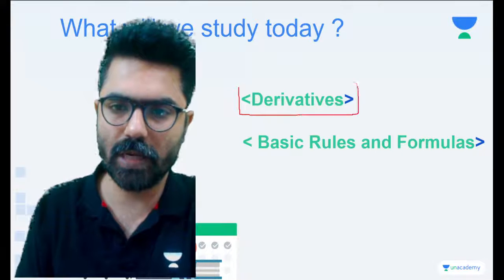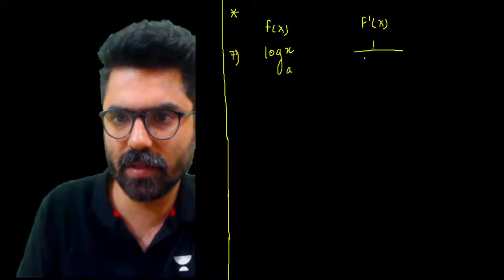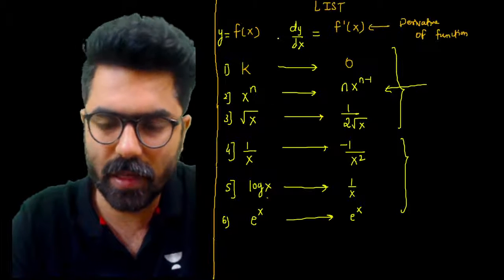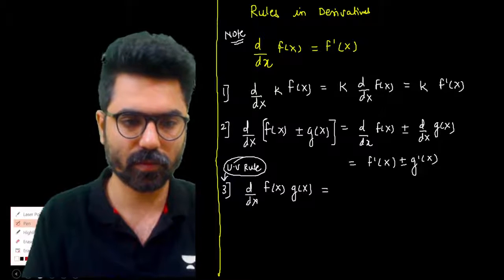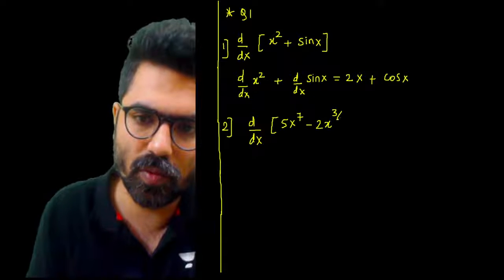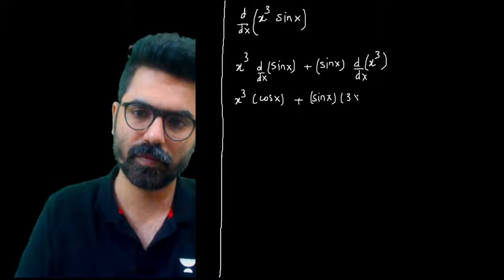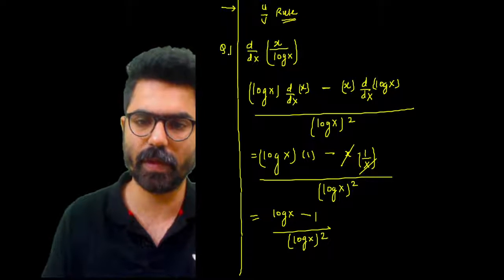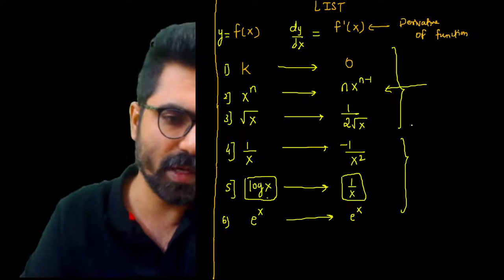Differentiation | Basic Derivatives | Mathematics | Rahul Mohnani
In this session, Educator Rahul Mohnani will be discussing about Differentiation. He also explains basic derivatives with formulas in an easy-to-understand way. Watch the complete video to boost your ICSE and ISC Preparation.

You can enroll to Unacademy Subscription and get the following benefits:
1. Learn from your favourite teacher
2. Dedicated DOUBT sessions
3. One Subscription, Unlimited Access to Live Online Classes and Videos
4. Real-time interaction with best-in-class teachers
5. You can ask doubts in live online classes
6. Limited students in each Class
7. Download the videos & watch them offline